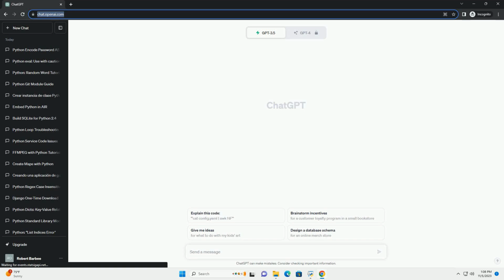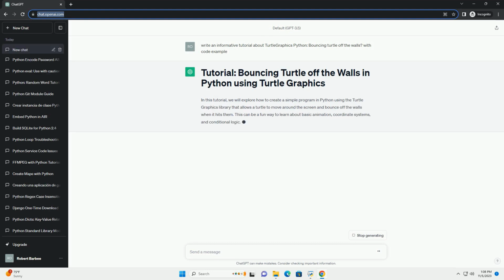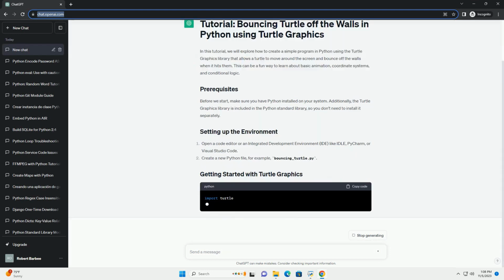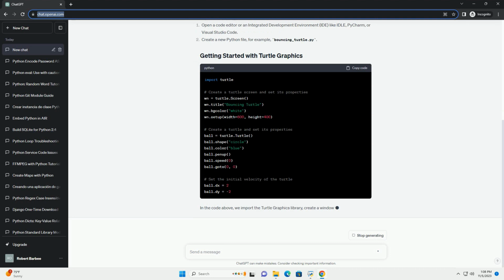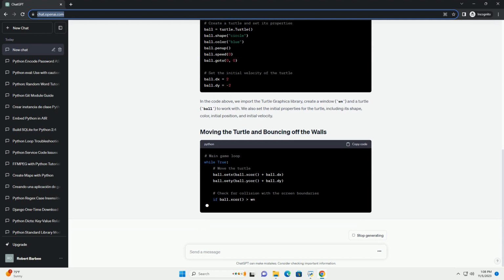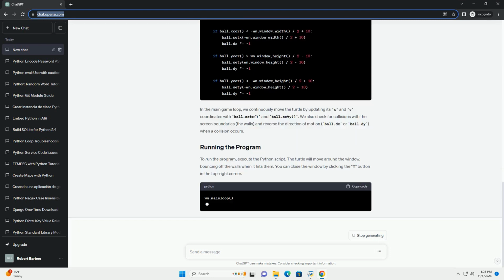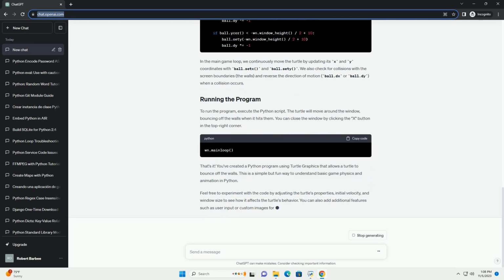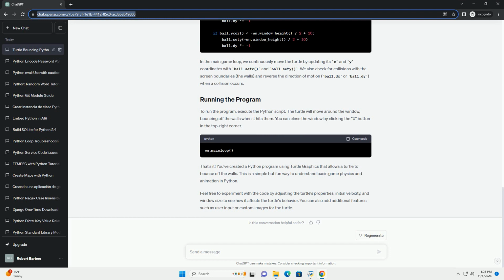TurtleGraphics Python Bouncing turtle off the walls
In this tutorial, we will explore how to create a simple program in Python using the Turtle Graphics library that allows a turtle to move around the screen and bounce off the walls when it hits them. This can be a fun way to learn about basic animation, coordinate systems, and conditional logic.
Before we start, make sure you have Python installed on your system. Additionally, the Turtle Graphics library is included in the Python standard library, so you don't need to install it separately.
In the code above, we import the Turtle Graphics library, create a window (wn) and a turtle (ball) to work with. We also set the initial properties for the turtle, including its shape, color, initial position, and initial velocity.
In the main game loop, we continuously move the turtle by updating its x and y coordinates with ball.setx() and ball.sety(). We also check for collisions with the screen boundaries (the walls) and reverse the direction of motion (ball.dx or ball.dy) when a collision occurs.
To run the program, execute the Python script. The turtle will move around the window, bouncing off the walls when it hits them. You can close the window by clicking the "X" button in the top-right corner.
That's it! You've created a Python program using Turtle Graphics that allows a turtle to bounce off the walls. This is a simple but fun way to understand basic game physics and animation in Python.
Feel free to experiment with the code by adjusting the turtle's properties, initial velocity, and window size to see how it affects the turtle's behavior. You can also add additional features such as user input or custom images for the turtle.
ChatGPT